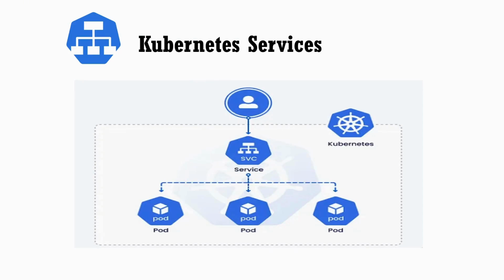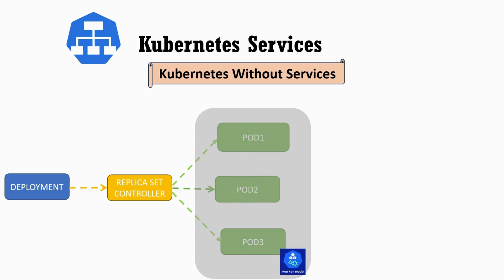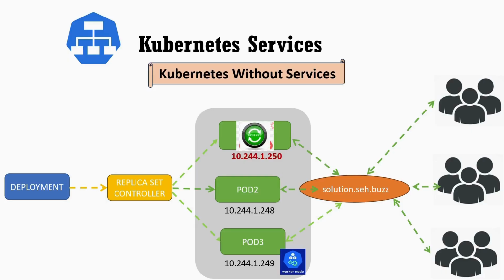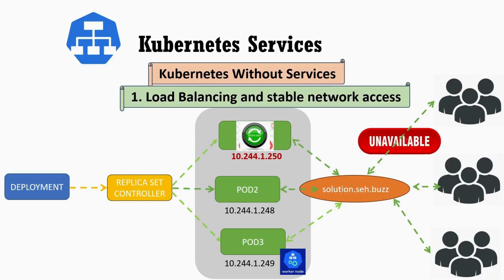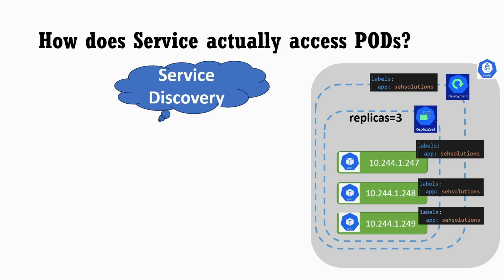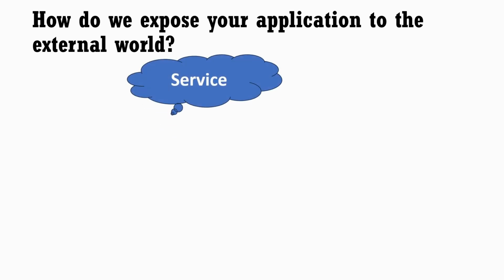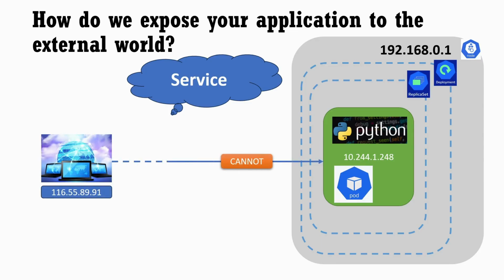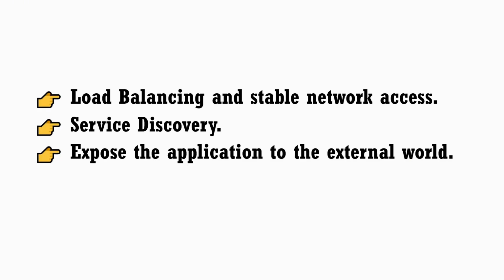Day 9: Kubernetes Services Explained | What & Why?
In Day 9 of our Kubernetes series, we dive deep into Kubernetes Services and understand why services are required, how they work, and how applications are exposed internally and externally in a Kubernetes cluster.

We cover:

What is a Kubernetes Service

Why Pod IPs are not reliable

How Services provide stable networking & load balancing

Service Discovery using labels and selectors

How Kubernetes exposes applications to the external world

This session is beginner-friendly and extremely useful for:
DevOps Engineers, Cloud Engineers, Kubernetes beginners, and CKA / CKAD aspirants.

📌 Next video: Types of Kubernetes Services explained with demos.